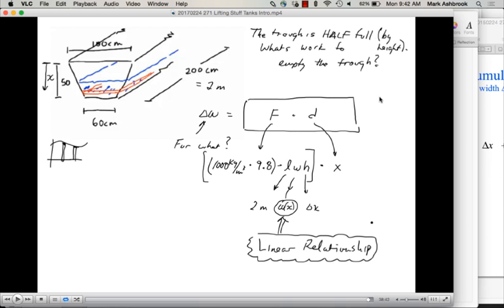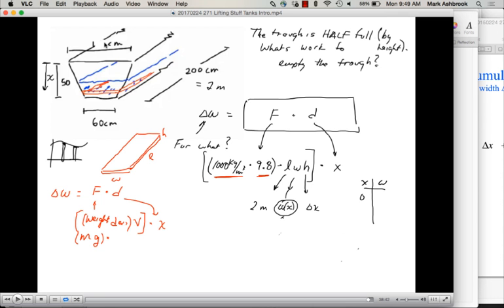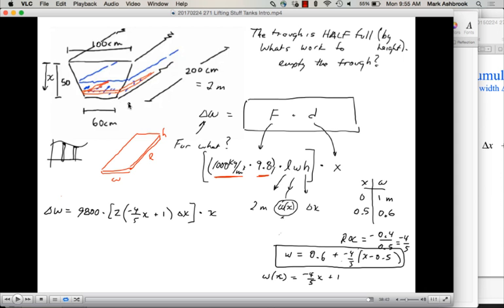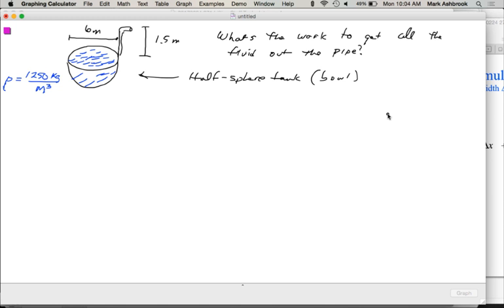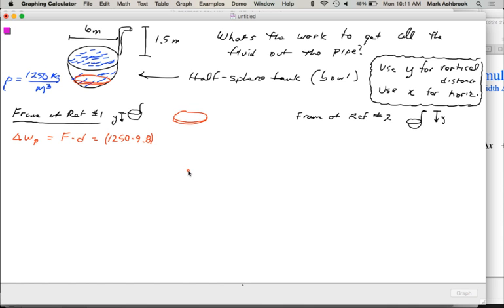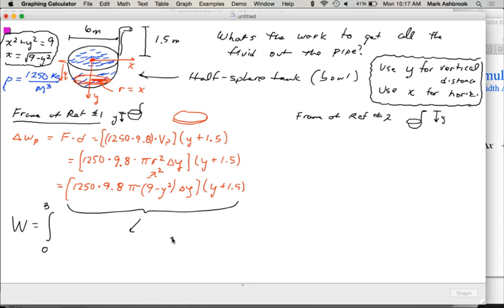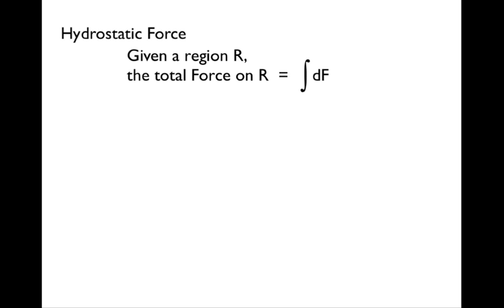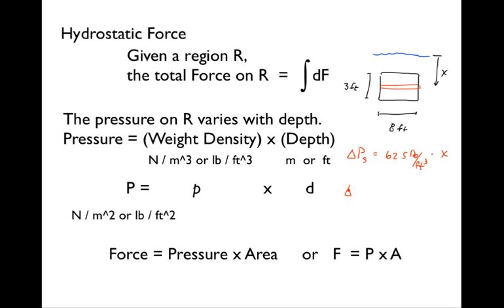MAT 271 Mon Feb 27: More Tanks & Hydrostat Force Intro